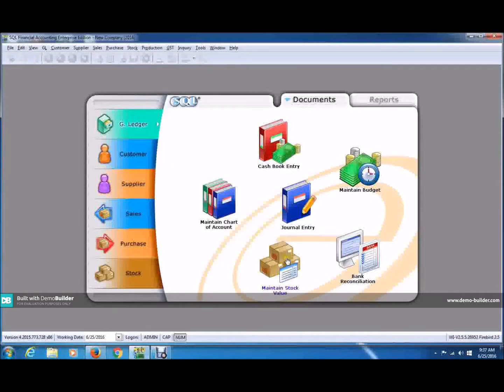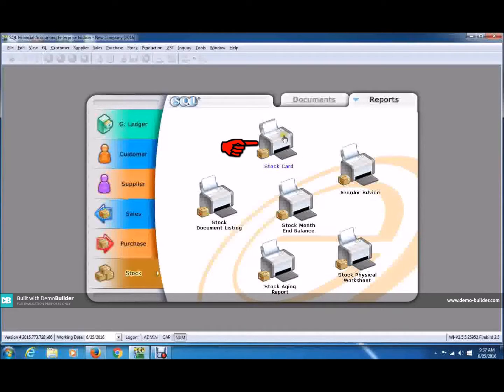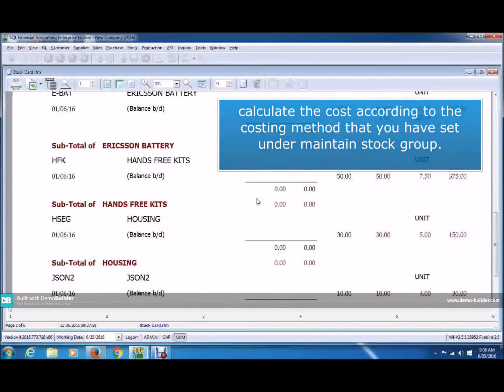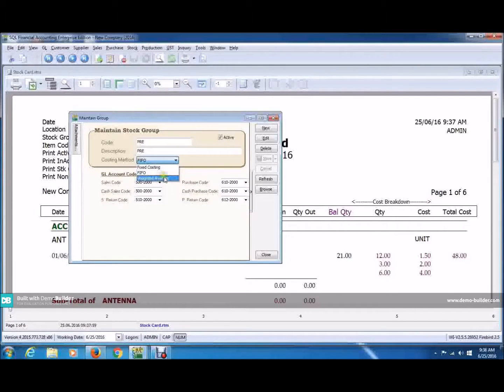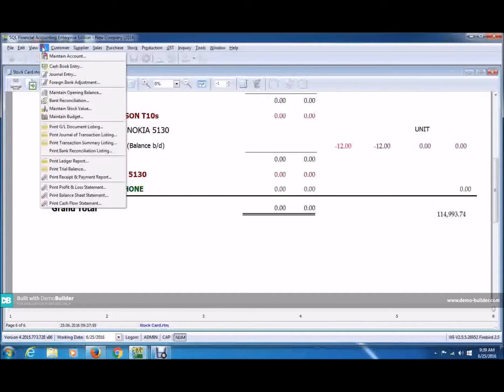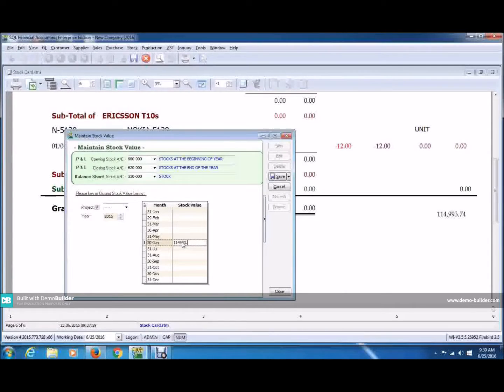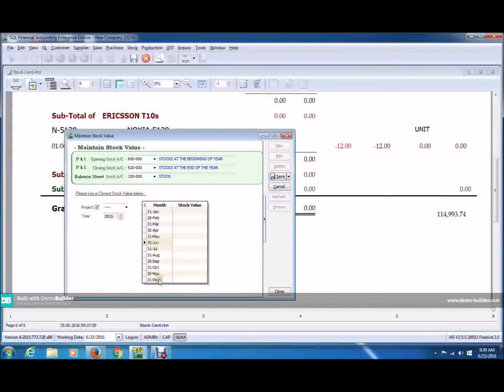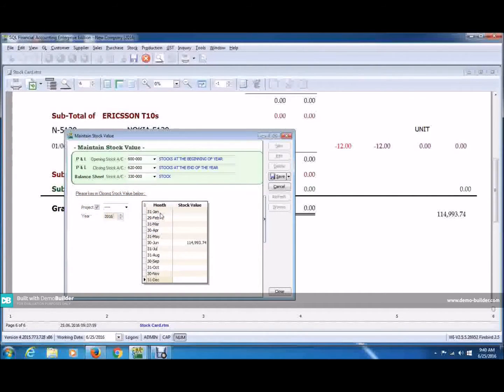SQL ACCOUNTING SOFTWARE GL MAINTAIN STOCK VALUE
This video is show you how to do the general ledger, maintain stock value of sql accounting software.